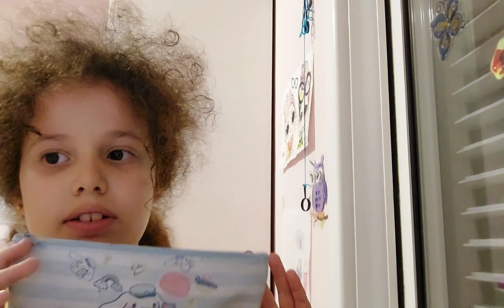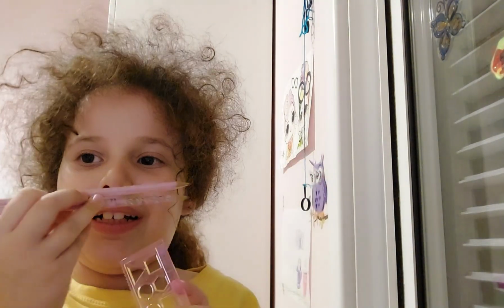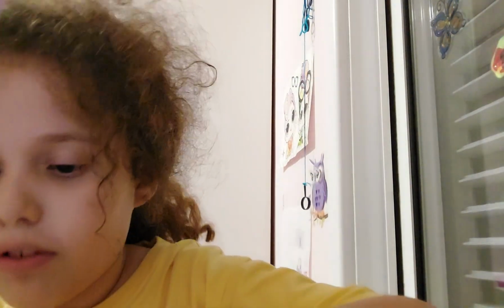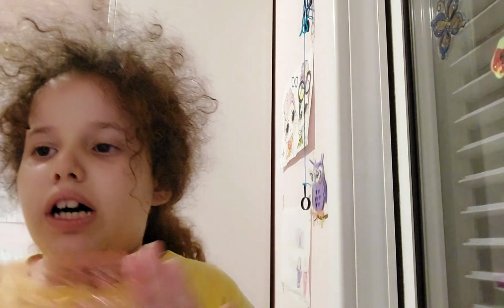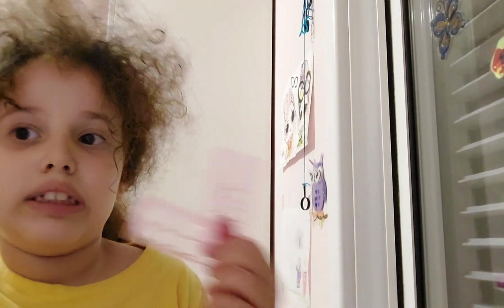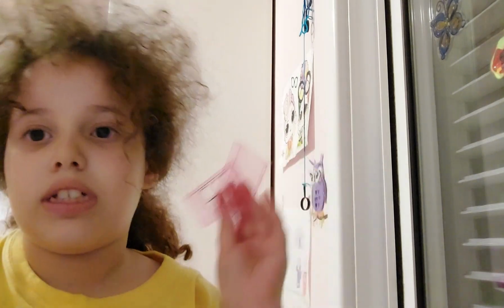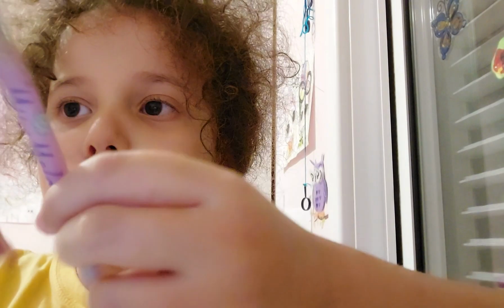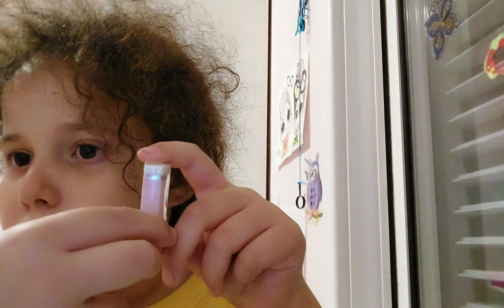San rio item that I got unpacking